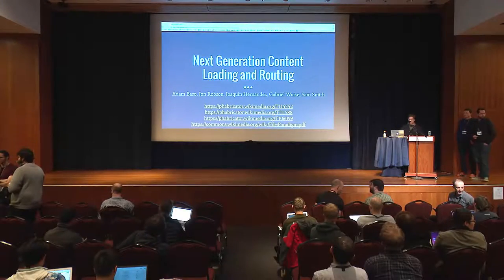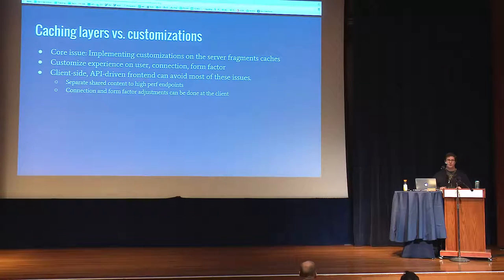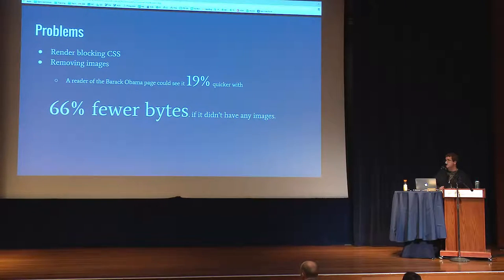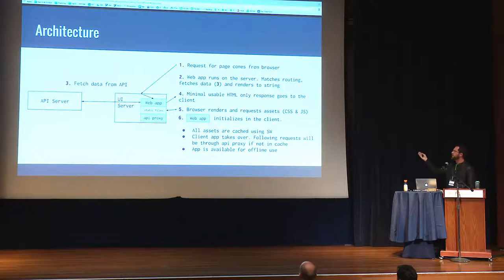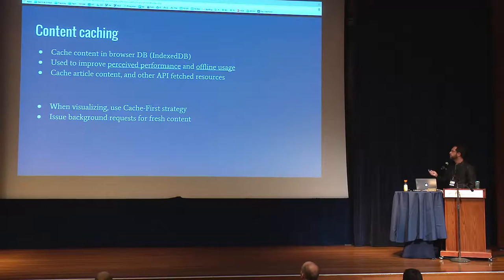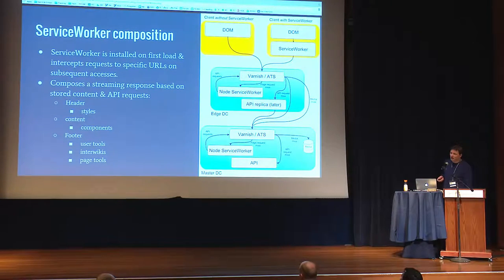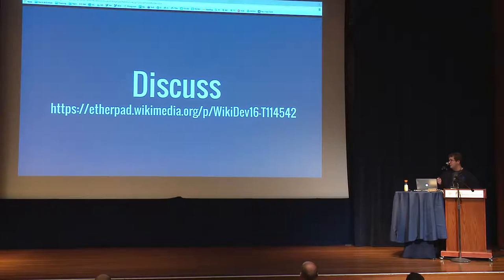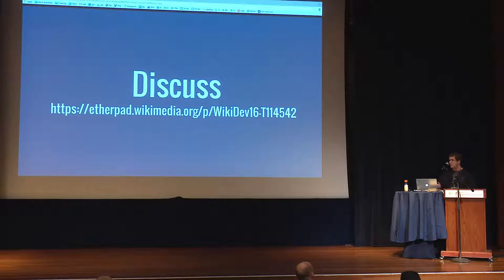WikiDev Summit 2016: Next Generation Content Loading and Routing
Next Generation Content Loading and Routing, in Practice
A session at the Wikimedia Developer Summit 2016, January 4-6, 2016, San Francisco.